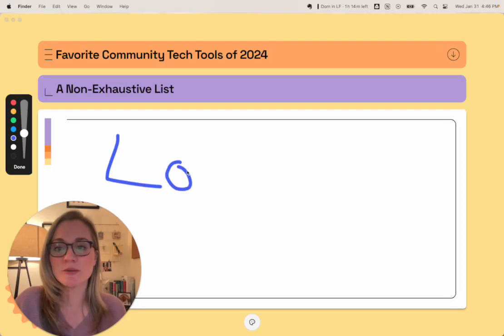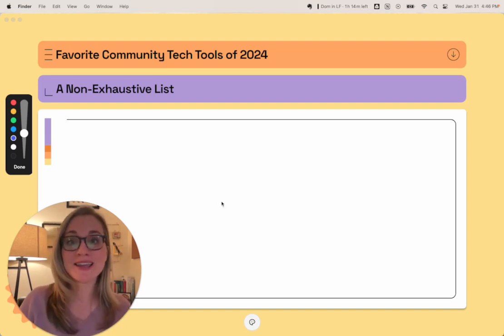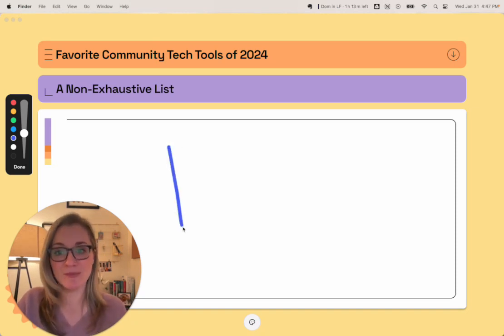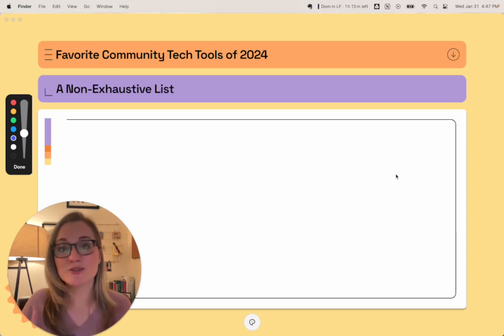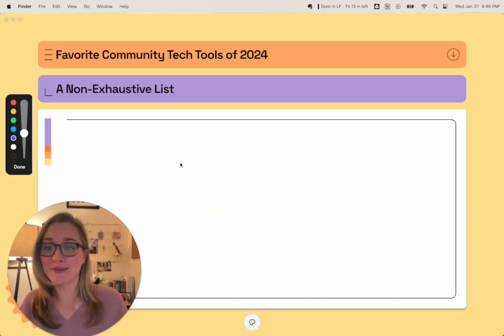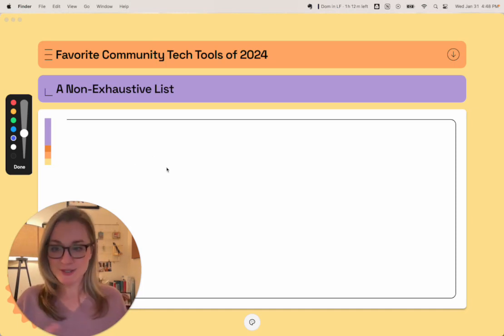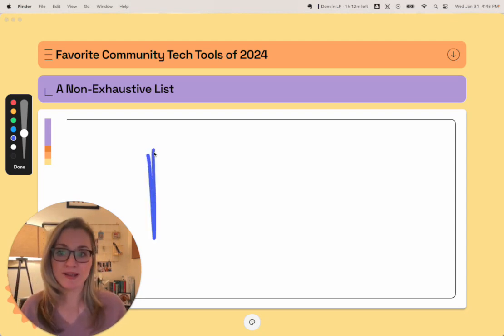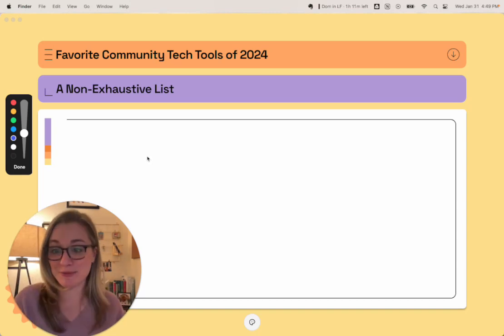The Best Low-Cost Community Tech Tools of 2024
In this video, community expert Carrie Melissa Jones highlights some of the best low-cost and simple technologies that any community builder can use to connect with their people in 2024.

Some of the tools discussed include:

Loom - Screen recording and video messaging software that makes it easy to create engaging video content without a big setup. Great for training, onboarding, and Q&As.

Mentimeter - Real-time engagement tool for facilitating discussions, gathering live feedback, and running interactive presentations. Super affordable option for any community size.

Zapier - online automation tool that allows users to connect different web applications and services together using automated workflows called "Zaps"

Carrie provides an overview of each tool's features and recommendations for how to use them effectively for your specific community needs. This video is designed to help any creator, organizer or business on a budget discover simple yet powerful tech to bring people together in 2024.

Imagine launching for 10, 20, or even 30 clients on a consistent basis? That's always the end goal of course, but it is even more important to have a system in place so that you can successfully launch their online communities. Like most individuals, when I first started launching online communities, I had to make adjustments in certain areas in order for the launches to be successful. Today's video will display some behind-the-scenes of my process when it comes to my client's launches, alongside some helpful tips I've learned over the years.